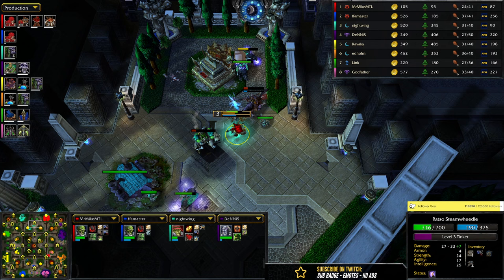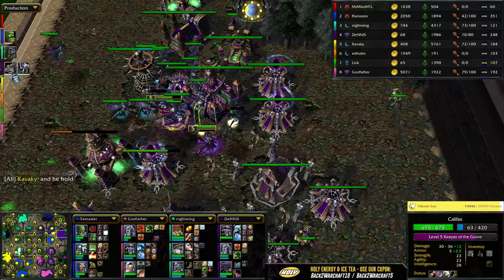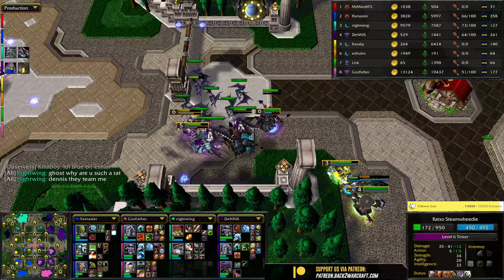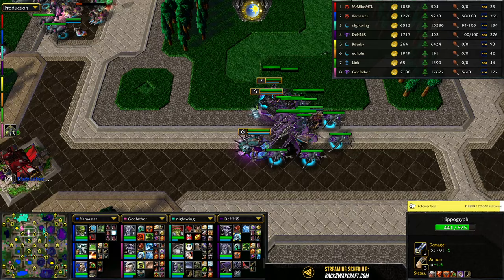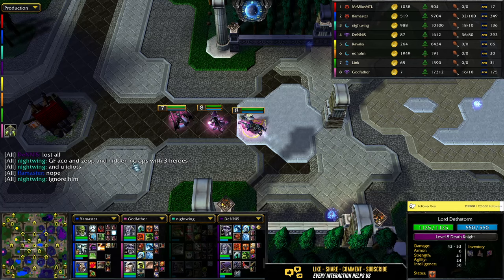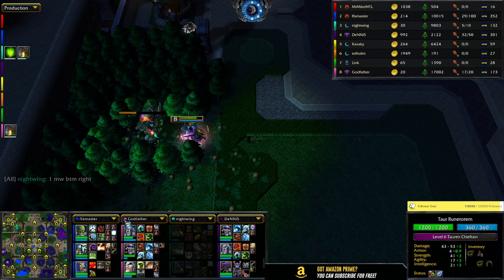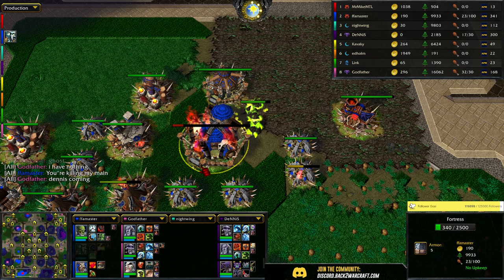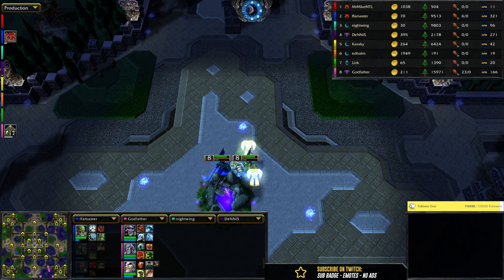WC3 - B2W FFA Night #34 - 8 Player FFA Showmatch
8 Player FFA Showmatch
@mrmikemtl vs GodFather vs Link vs Dennis vs Eshan vs Ghost vs Edholm vs Kavaky
Cast by: Neo, RulaZ & HighTac

HOLY - Great focus with good conscience!

Back2Warcraft is powered by CORSAIR!